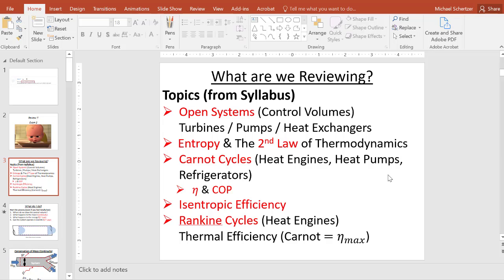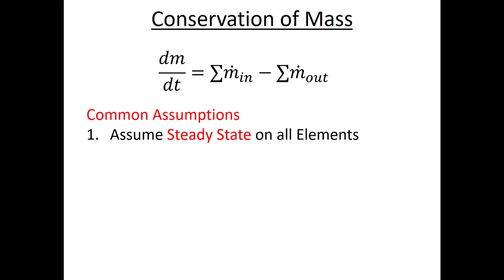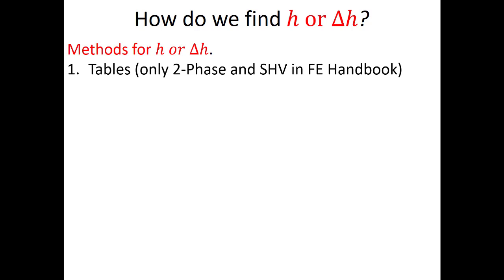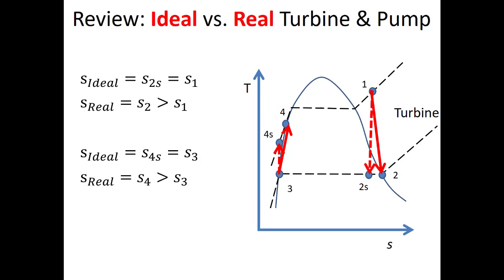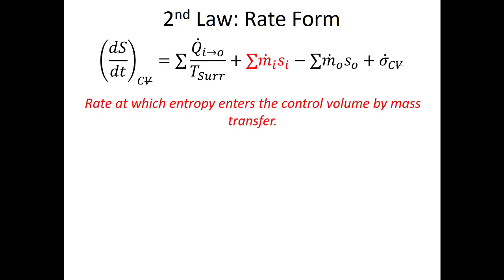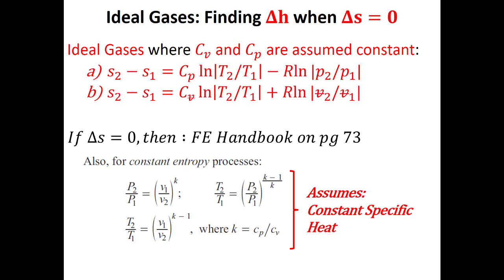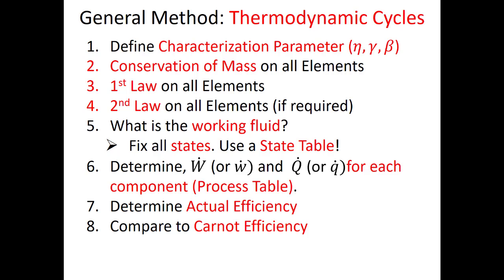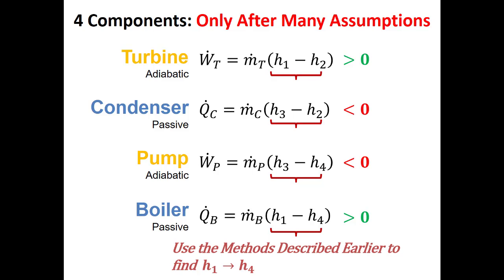L25 Exam 2 Review [Live]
This lecture I review the content that will be tested on the second midterm. The main topic for this midterm is open system processes. But we were also introduced to the Second Law, Heat Engines, Refrigeration and Heat Pump cycles, and the Rankine Cycle. We also go over several different ways to fix states by finding specific enthalpy and specific entropy in a variety of cases.